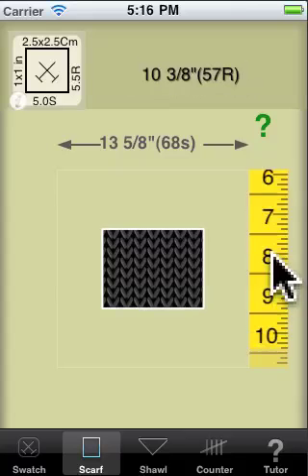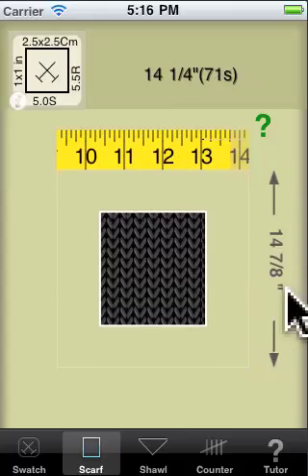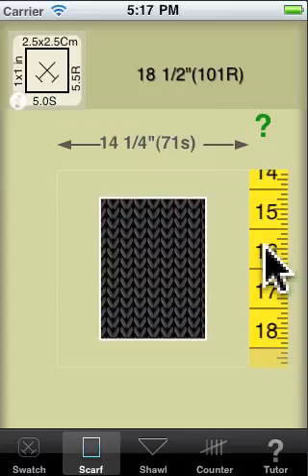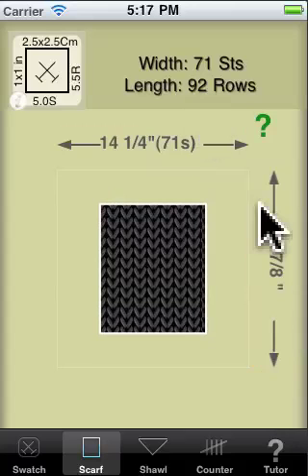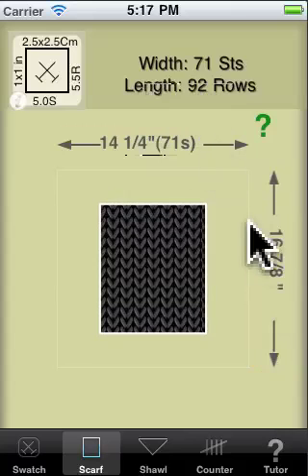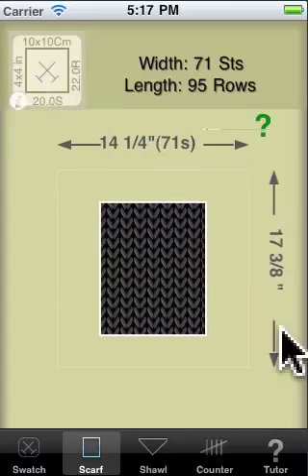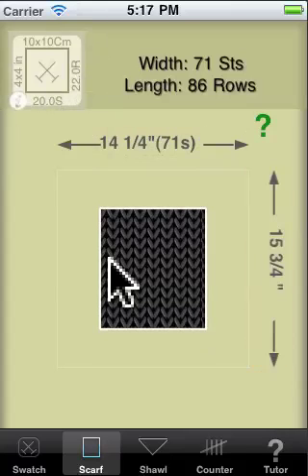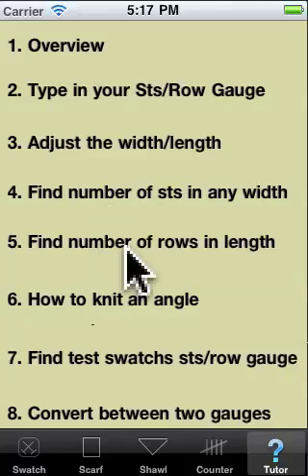Jun5Len.mov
Part 5 Tutorial  TAG JR.
Applies to: Tag Jr. and the Standard Touch and Go knitting.
Using Inches or Centimeters, find the number of rows you need for your garment length
or find how long in Inches/Centimeters any number of stitches are.  (Useful in converting patterns).
Tag Jr. will be available on the iTunes store 1 Oct 2010